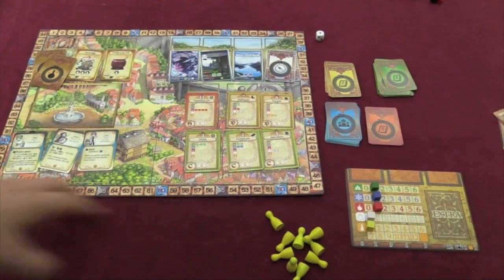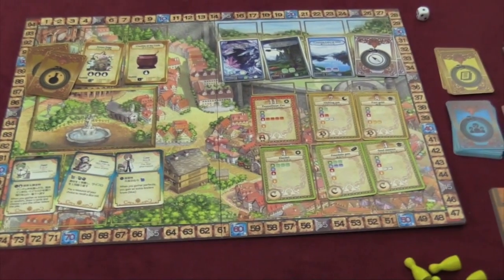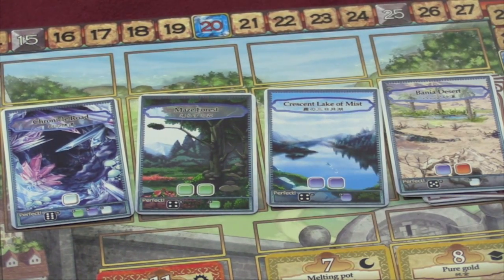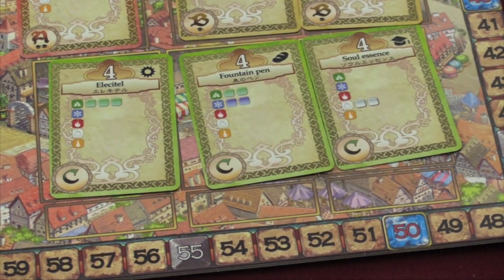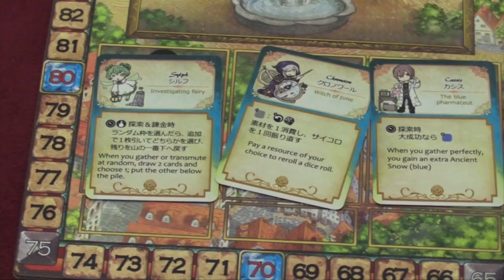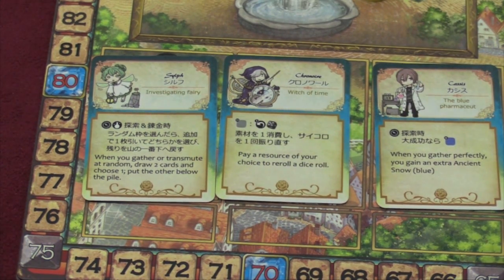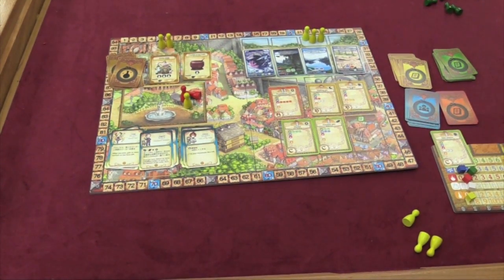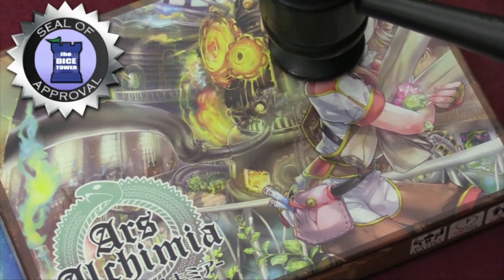Ars Alchimia Review - with Tom and Zee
Tom Vasel and Zee Garcia take a look at this worker placement game from Japan

00:00 - Introduction
01:07 - Game Overview
05:49 - Final Thoughts